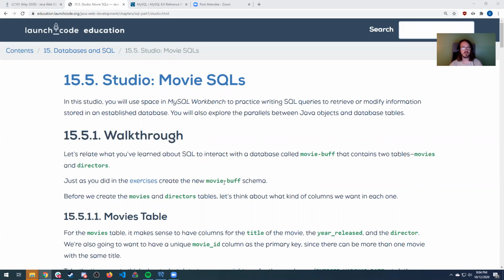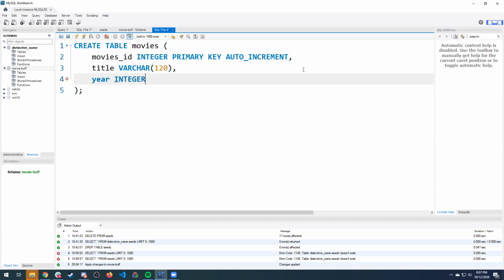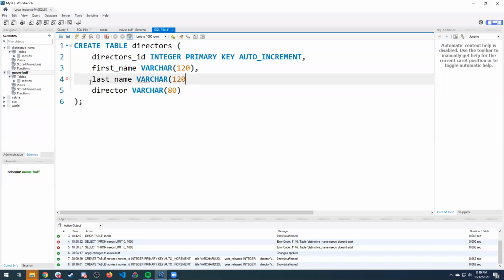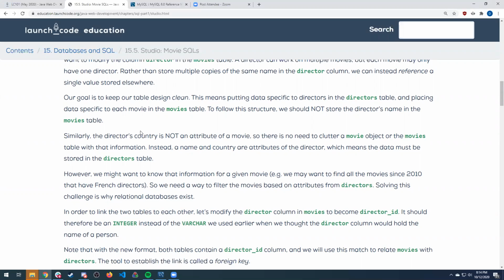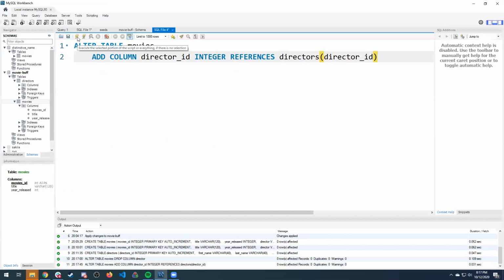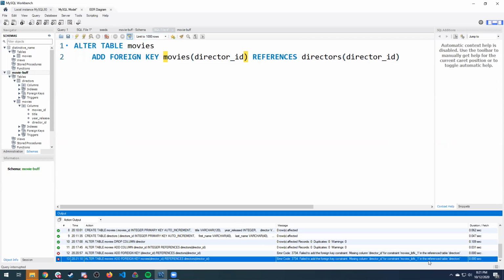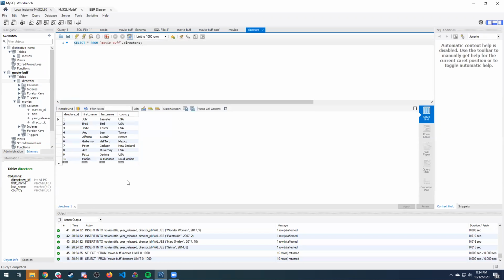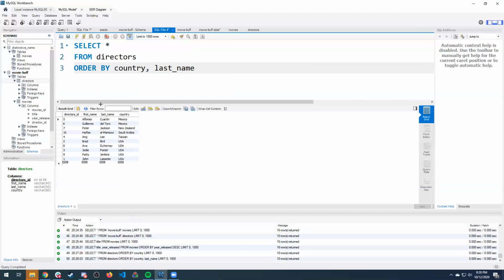LC101 - 10/12/20 Studio